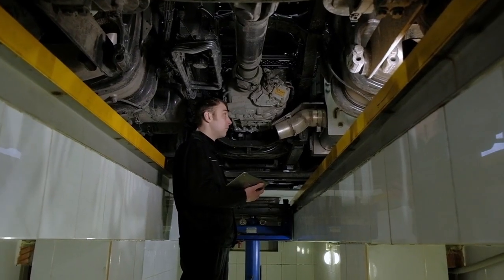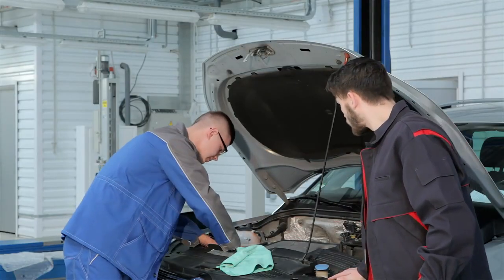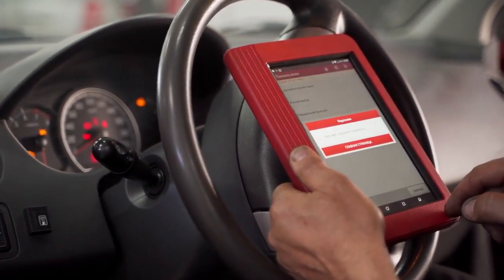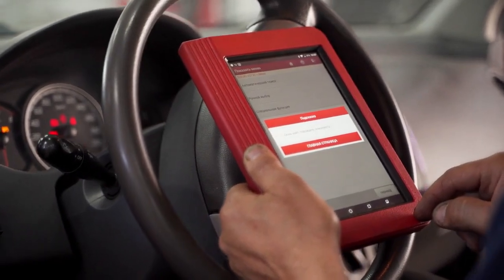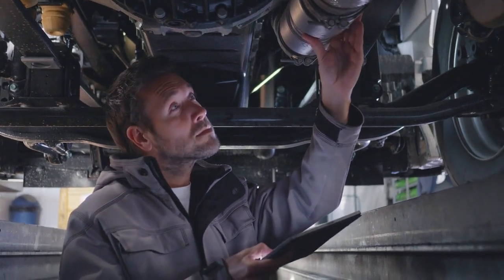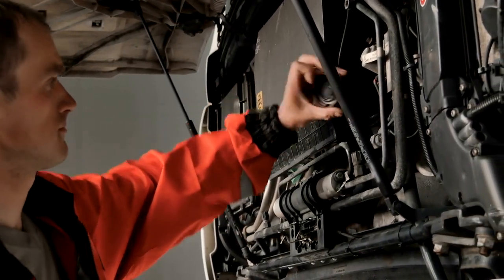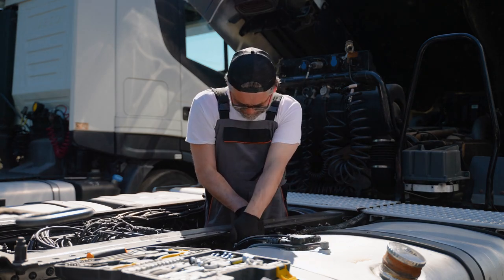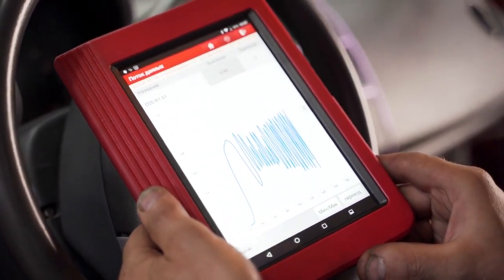Truck Engine Diagnostics: What They Are & How to Understand Them | Part 2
From check engine lights to diagnostic tools, we cover everything you need to know to take control of your truck’s health. Don’t miss "Truck Engine Diagnostics: What They Are & How to Understand Them" and learn how to save time and money on repairs!